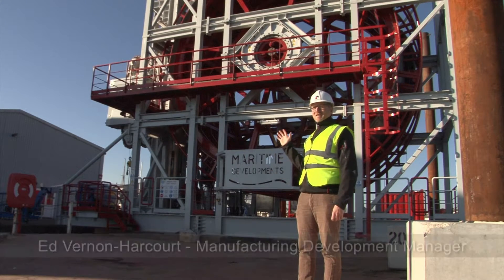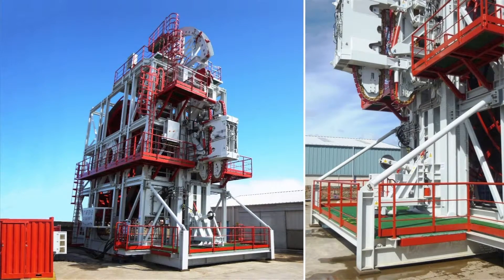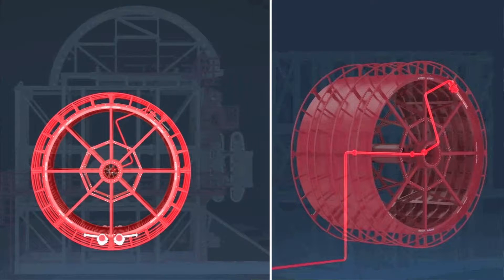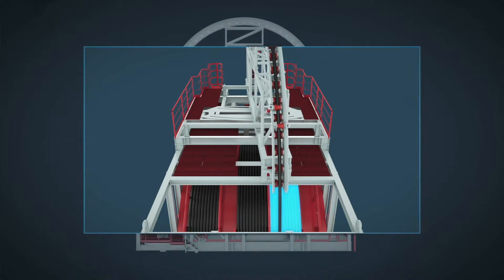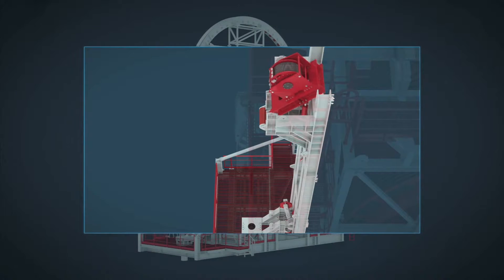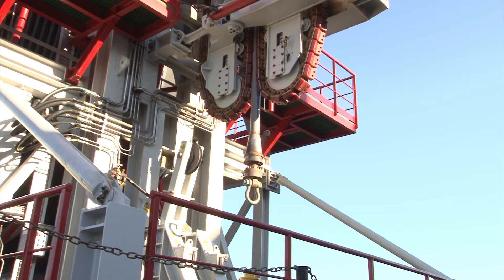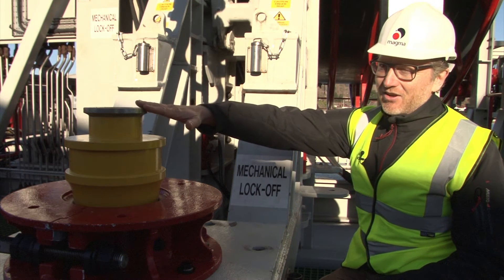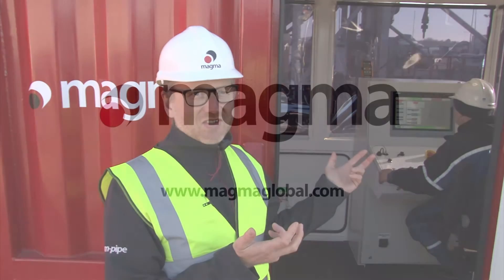How the Magma IDP offshore pumping system works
Ed Vernon Harcourt, Manufacturing Development Manager at Magma Global, provides an overview of what the Magma IDP system is and what it’s designed for.

He explains the key parts of the IDP system including:
o 3,000m m-pipe in three sections + end fittings
o Reel and reel drive
o Pipe chute and HP swivel
o Both winches and what they are used for
o Tensioner
o Support / hang-off clamp
o Deployment platform
o Moonpool open and close
o Bellmouth
o Controls cabin
o Screens
o Walkabout box
o HPU and what it does

He also covers how the IDP and components work together during a hydraulic pumping operation